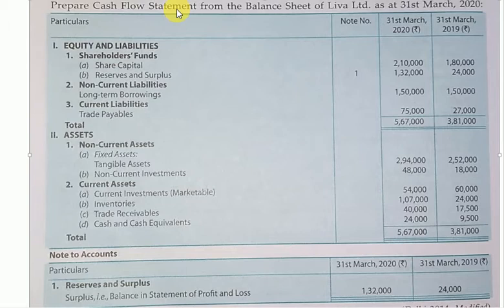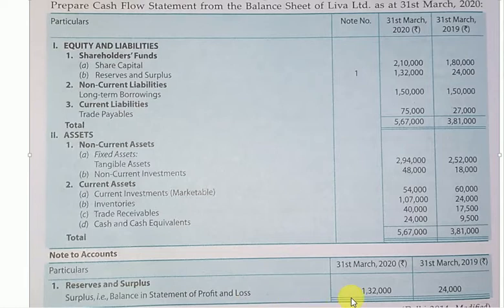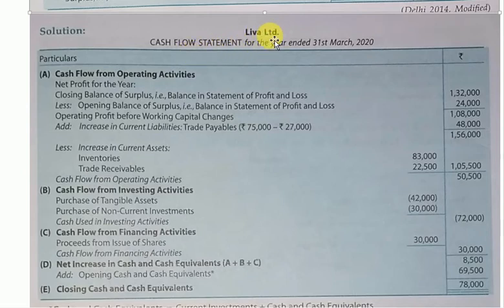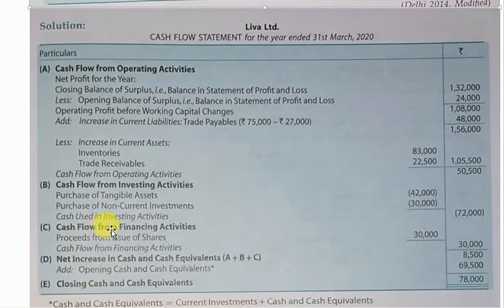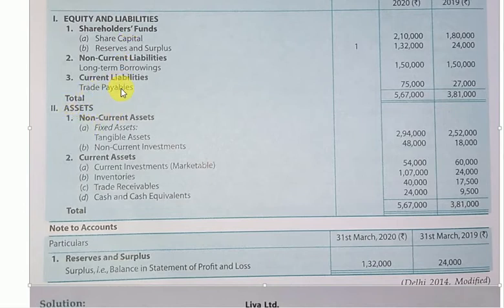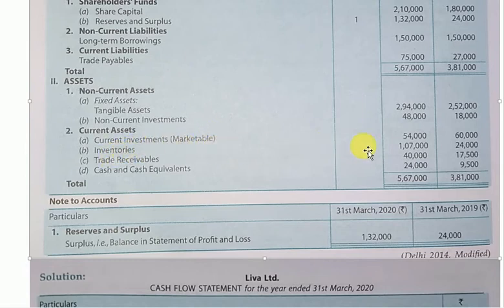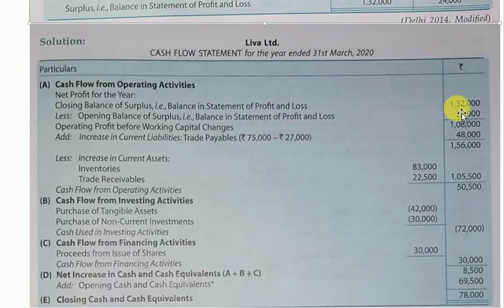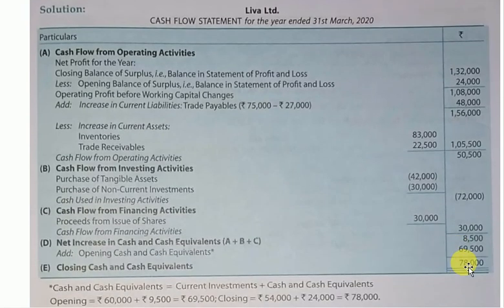Cash Flow Statement #3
Accounting treatment of three activities explained